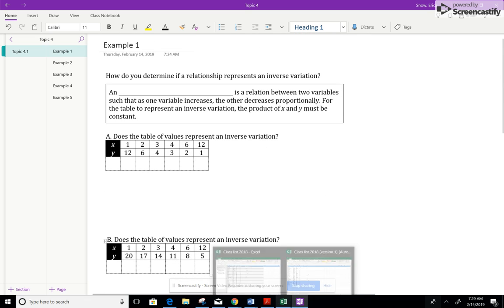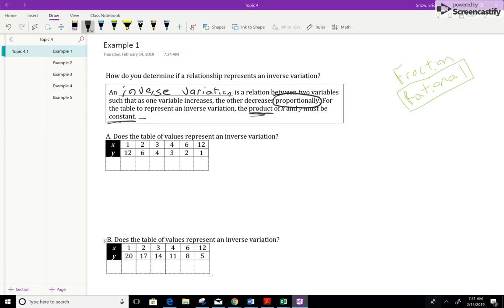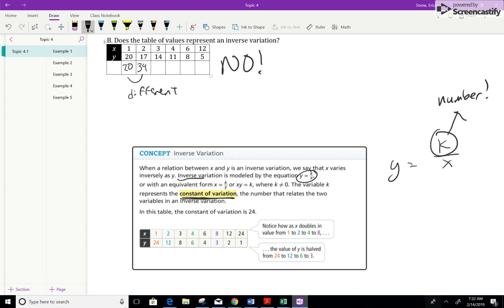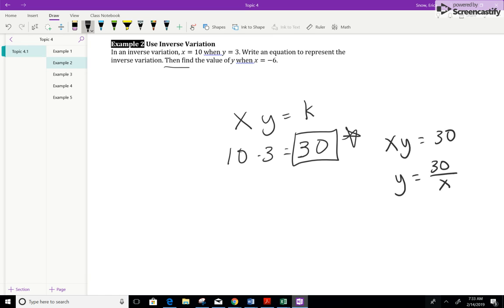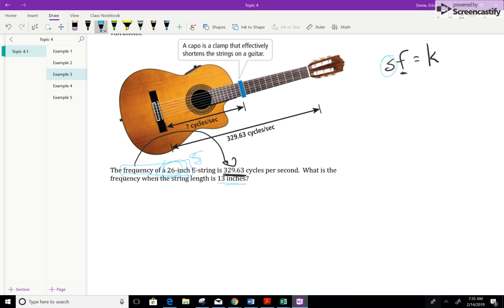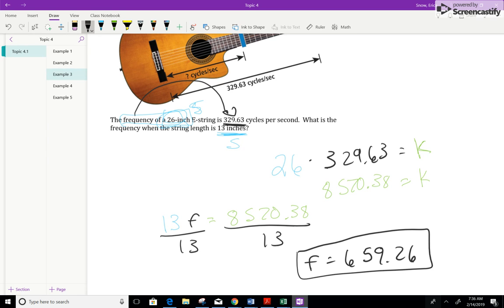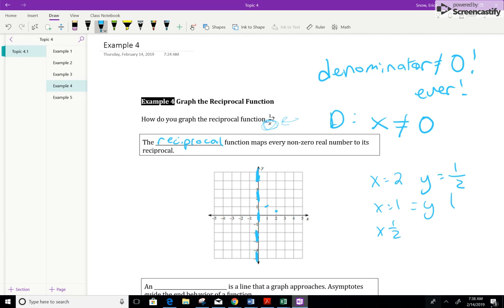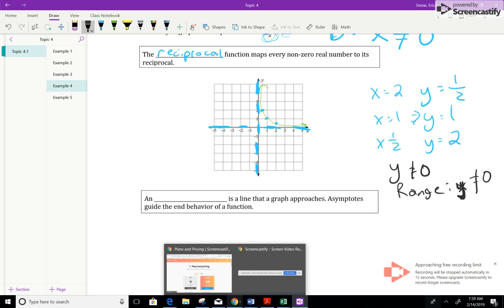4.1 Video 1